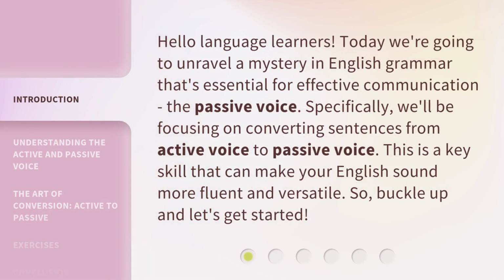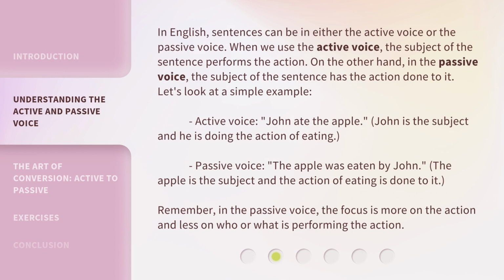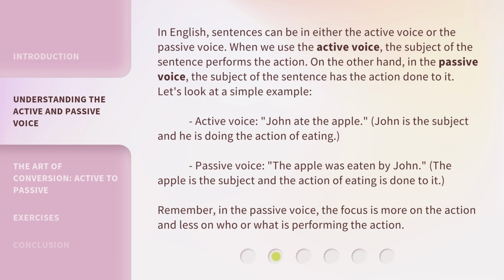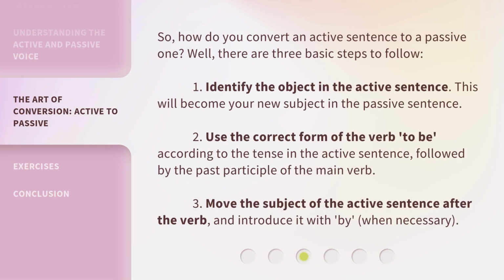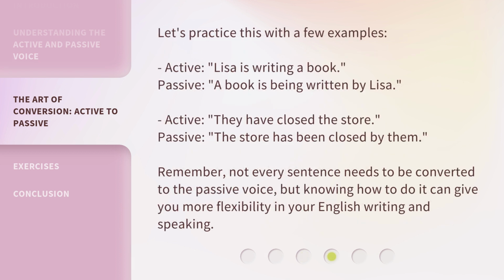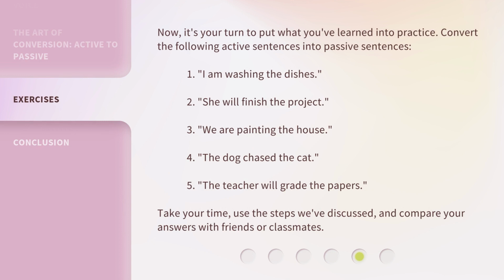Unlocking the Passive Voice: Master English Grammar with Ease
Unlocking the Passive Voice: Master English Grammar with Ease • Learn how to convert sentences from active voice to passive voice and enhance your English fluency and versatility. Understand the concept of active and passive voice and follow the three simple steps to convert sentences. Join us in this engaging tutorial and unlock the power of the passive voice in English grammar.

00:00 • Introduction - Unlocking the Passive Voice: Master English Grammar with Ease
00:35 • Understanding the Active and Passive Voice
01:23 • The Art of Conversion: Active to Passive
02:29 • Exercises